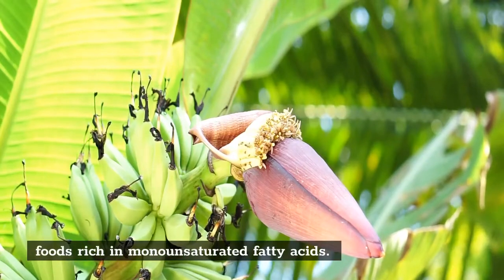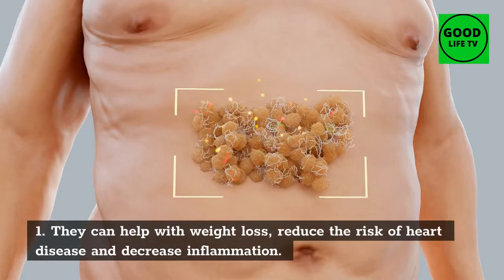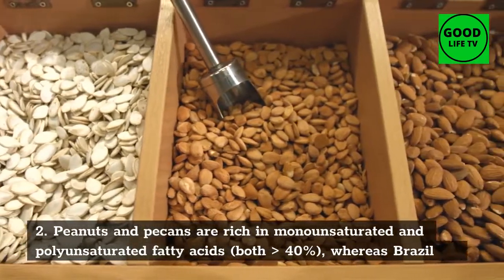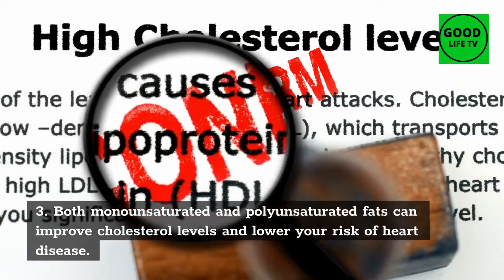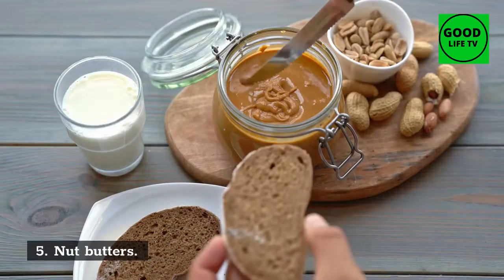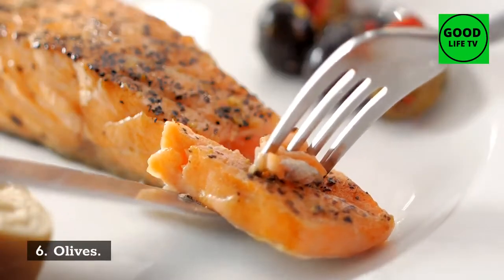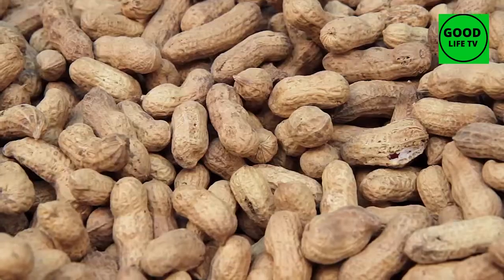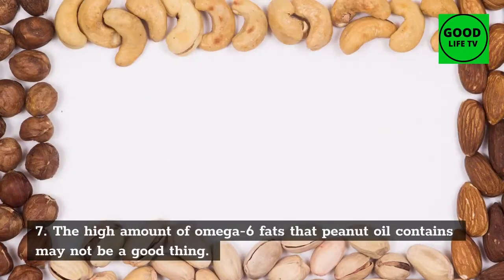foods rich in monounsaturated fatty acids.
1. Olive oil. Monounsaturated fats are healthy fats found in olive oil, avocados and certain nuts. In fact, the evidence shows that monounsaturated fats have a number of health benefits. They can help with weight loss, reduce the risk of heart disease and decrease inflammation.
2. Nuts, such as almonds, cashews, pecans and macadamias. Almonds, cashews, hazelnuts, macadamias and pistachios are good sources of monounsaturated fatty acids ( 55%). Peanuts and pecans are rich in monounsaturated and polyunsaturated fatty acids (both  40%), whereas Brazil nuts, pines and walnuts have the highest polyunsaturated fatty acid content ( 50 %).
3.Canola oil. Canola oil is widely considered to be a healthy oil as it's low in saturated fat and high in monounsaturated fat. Both monounsaturated and polyunsaturated fats can improve cholesterol levels and lower your risk of heart disease.
4.Avocados. Avocado is an excellent source of monounsaturated fatty acid in diets designed to avoid hyperlipidemia without the undesirable effects of low-saturated fat diets on HDL-cholesterol and triacylglycerol concentrations.
5.Nut butters. Of all the nut butters, walnut butter has the most omega-3 fatty acids," Andrea says. The healthful fat ratio helps lower LDL cholesterol, increase HDL cholesterol, and reduce inflammation. The hitch: Walnut butter is lower in protein and fiber than other nut butters
6.Olives. Olives contain 11–15% fat, 74% percent of which is oleic acid, a type of monounsaturated fatty acid. It is the main component of olive oil. Oleic acid is linked to several health benefits, including decreased inflammation and a reduced risk of heart disease.
7. Peanut oil. The main type of monounsaturated fat found in peanut oil is called oleic acid, or omega-9. It also contains high amounts of linoleic acid, a type of omega-6 fatty acid, and smaller amounts of palmitic acid, a saturated fat. The high amount of omega-6 fats that peanut oil contains may not be a good thing.